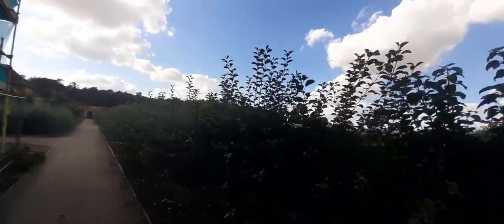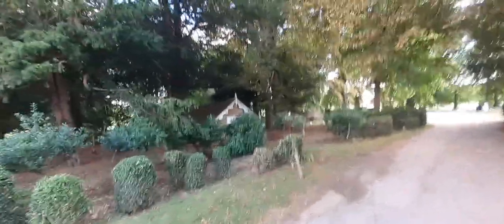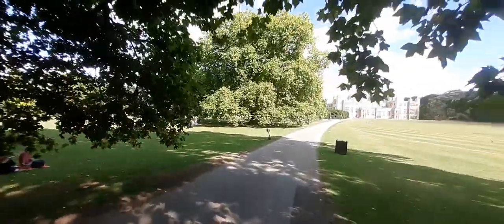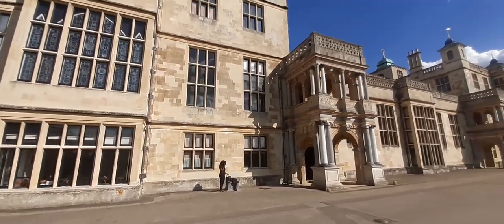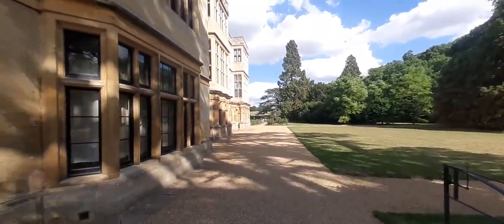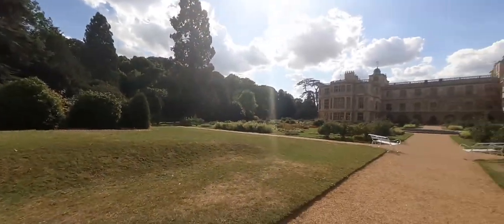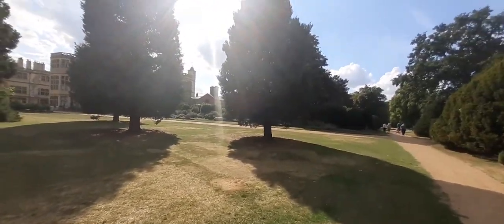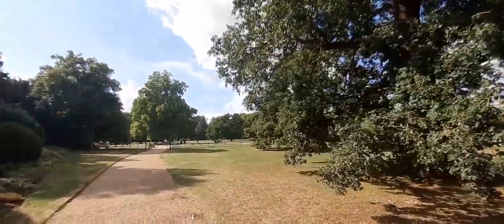AUDLEY END HOUSE & GARDEN🏴󠁧󠁢󠁥󠁮󠁧󠁿I English Heritage Site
AUDLEY END HOUSE & GARDENS Saffron Walden Essex / English Heritage Site.

Baron BRAYBROOKE's Family Private Estate.

Then Finest Jacobean Mansion in England.
Sitting on the old Walden Abbey.

Gifted to Sir Thomas Audley (Lord Chancellor to HENRY VIII) by Henry VIII in 1538 AD.

The current stone built Mansion was by Lord Thomas Howard 1st Earl of Suffolk ( The Grandson of Sir Thomas Audley) about late 1500s AD at the cost of £200,000.00 then